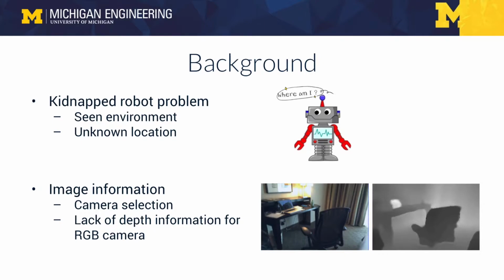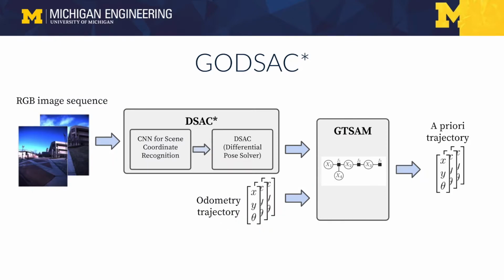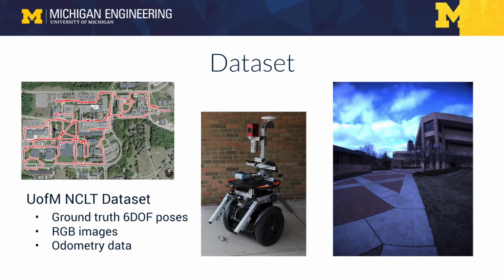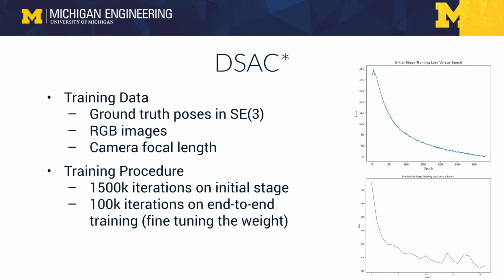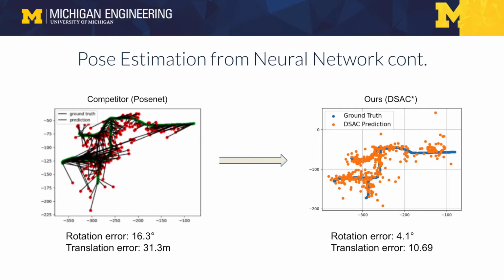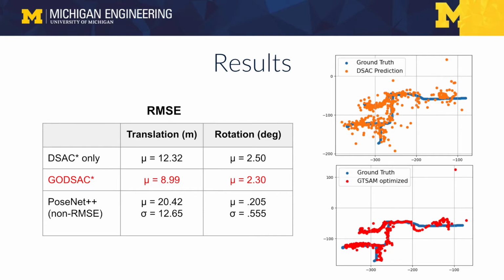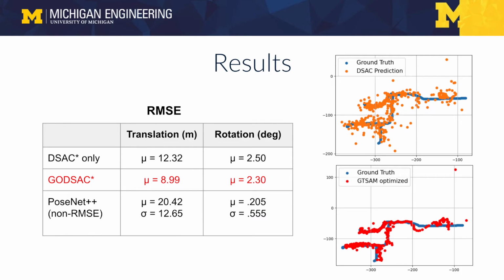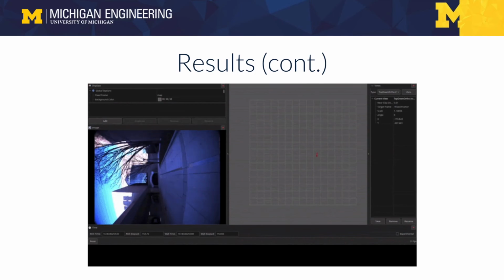GODSAC*: Graph Optimized DSAC* for Robot Relocalization